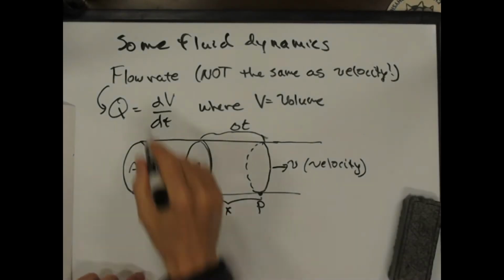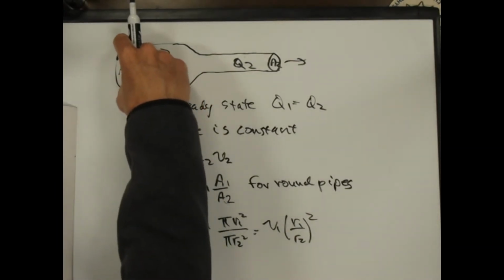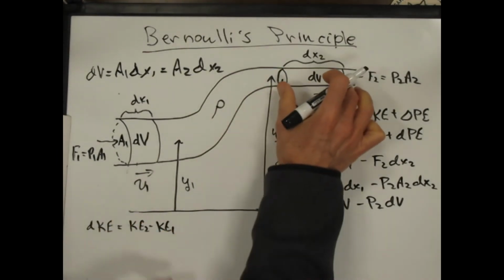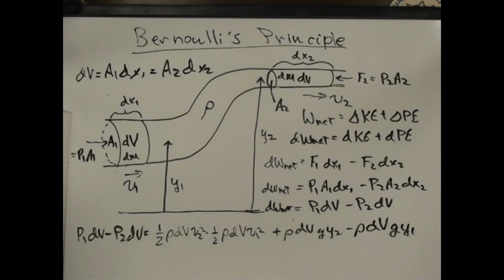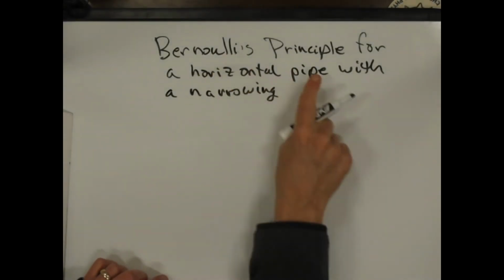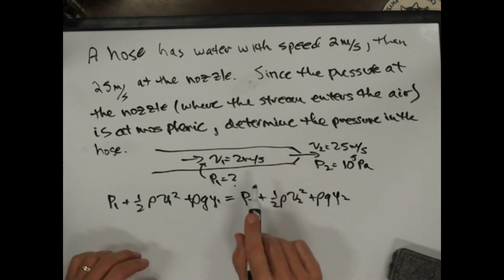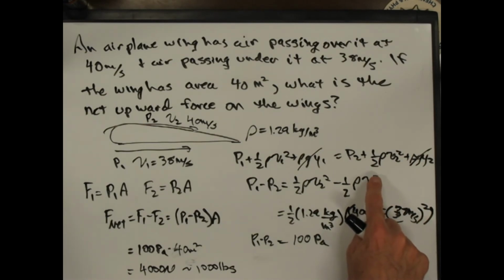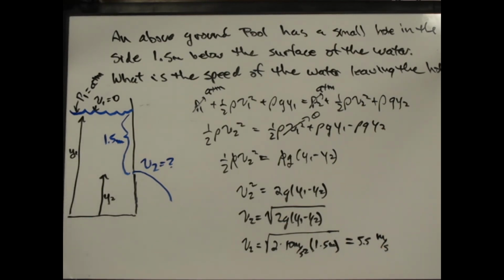Fluids 5 Fluid Dynamics Bernoulli